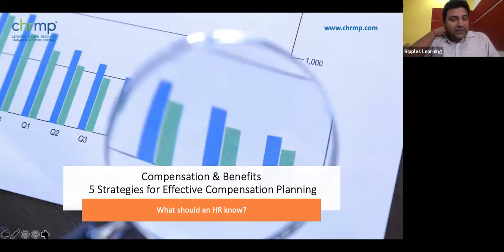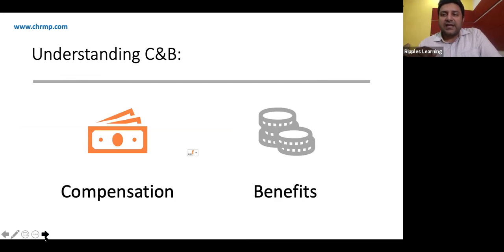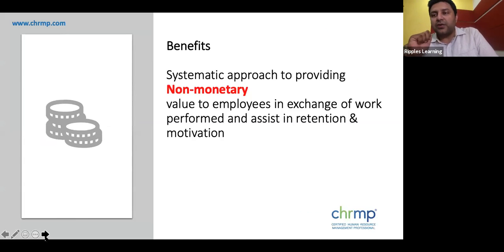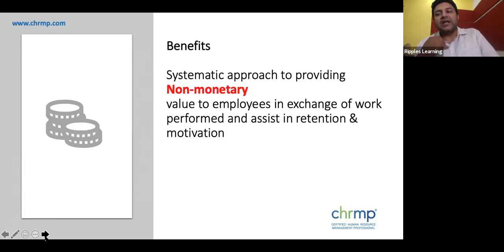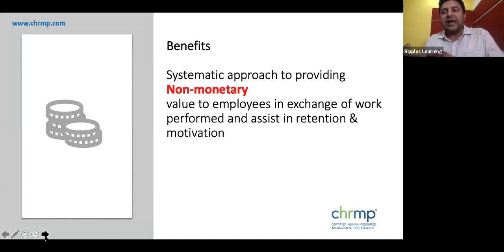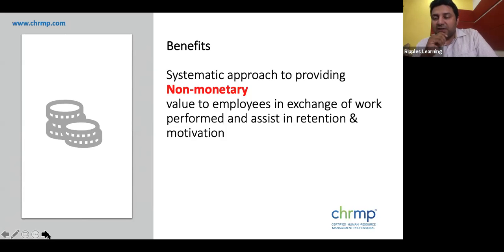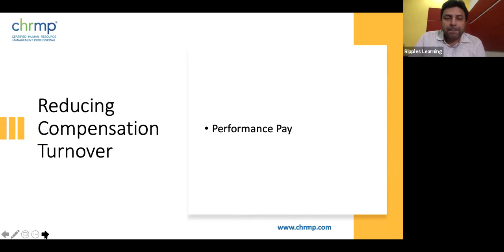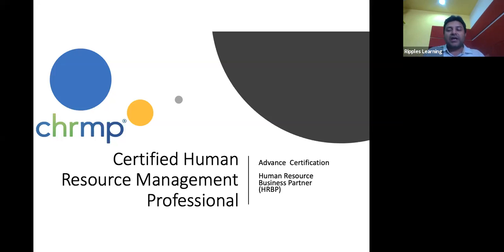5 Strategies for Effective Compensation Planning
Compensation & Benefits is one of the most intriguing and complex verticals Human Resource Professionals have to deal with. With different organizations having very different approaches to plan their Compensation & Benefits it is very difficult for an HR professional to understand the what & how of this strategic COE.

In this webinar, we will take you through the best practices and the most innovative ways of planning Compensation & Benefits for an organization and tell you the secrets you never knew.

This webinar focuses on the following areas

✅ Differentiating between Compensation & Benefits
✅ Internal & Individual Equity
✅ External Equity
✅ Reduction in Turnover
✅ 5 Strategies to Manage Compensation
✅ The competency connect

For more information regarding our course on Compensation & Benefits, please

Chapters:

0:00 Introduction
1:45 Understanding C & B
3:06 What is compensation?
3:38 What are benefits?
7:17 Factors affecting Compensation Planning
18:33 Equity not factors
19:42 Objectives of Compensation Planning
23:28 Reducing Compensation Turnover
28:20 Balancing Internal Equity
29:40 Salary structure
37:59 Maintaining a median
44:26 Balancing External Equity
51:29 Balancing Individual Equity
56:18 Reducing compensation turnover